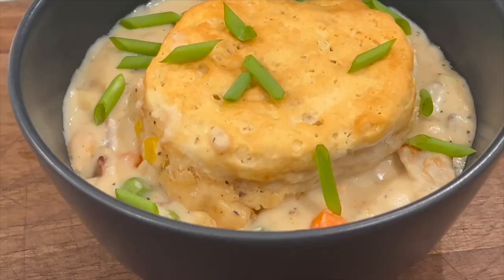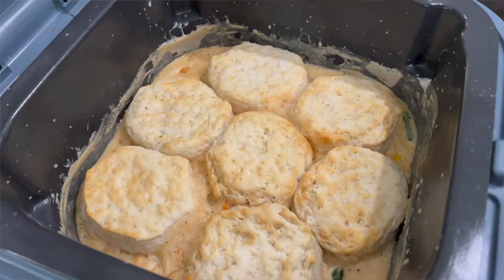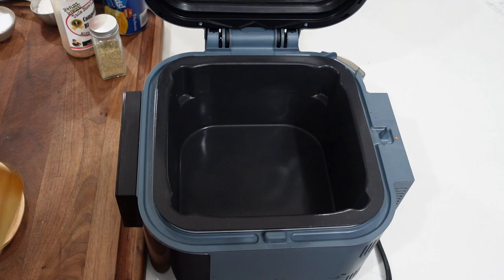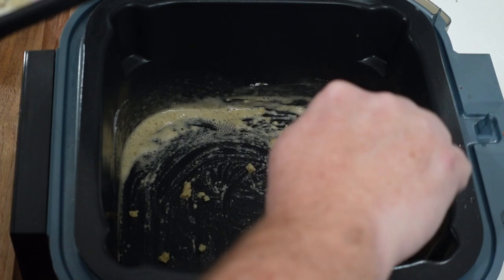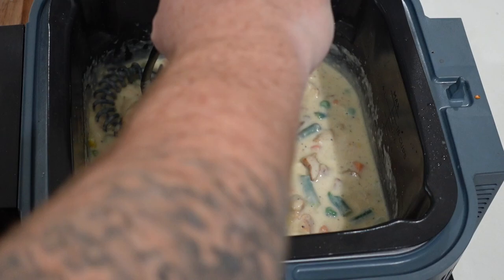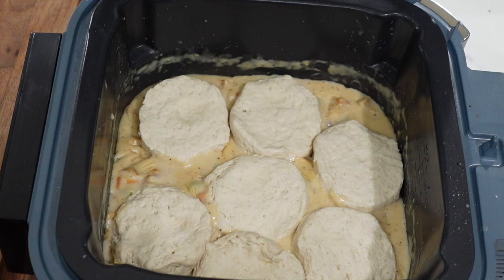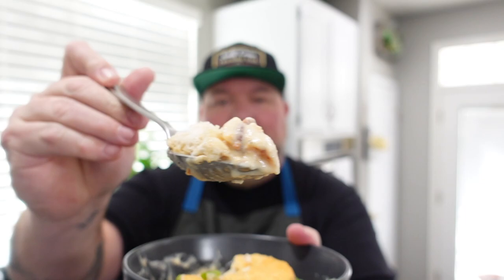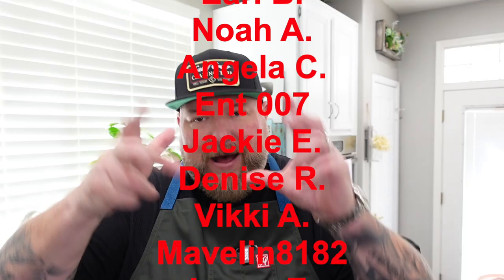NINJA SPEEDI CHICKEN POT PIE RECIPE! (This can be made in the Ninja Foodi too!!)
NINJA SPEEDI CHICKEN POT PIE RECIPE! This chicken pot pie can be made in the Ninja Foodi too!!  You're using the sear/saute and sir crisp modes to make this amazing Chicken Pot Pie!

Ingredients:
-2 cups chopped cooked chicken breast.
-2 cups frozen veggies.
-6 oz of diced bacon.
-2 tablespoons butter.
-3 tablespoons AP flour.
-1 tablespoon chicken seasoning.
-3 cups whole milk.
-Tube of Pilsbury Grands buttermilk biscuits.

Prep:
-Set Speedi to sear saute mode.
-Cook bacon all the way through.
-Add butter and melt completely.
-Whisk in flour and cook for 1-2 mintues.
-Whisk in milk until flour is disolved.
-Add seasoning, chicken and veggies, mix thoroughly.
-Stop the sear saute mode.
-Add the biscuits to cover the pie filing mix.
-Set the Speedi to Air Fryer mode.  Temp 300F for 12 minutes.
-Shut lid and cook until biscuits are golden brown and cook through.
-Serve up and enjoy!

Links to purchase all of my Video Production Equipment:
A Camera - Sony ZV-1: